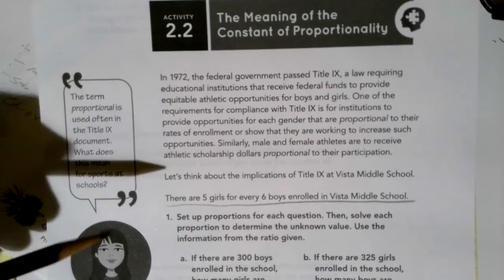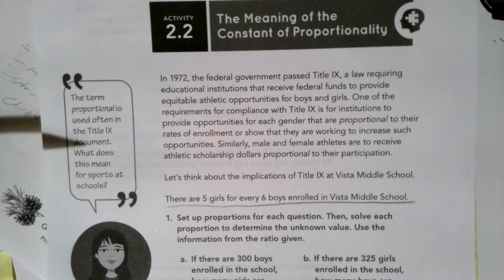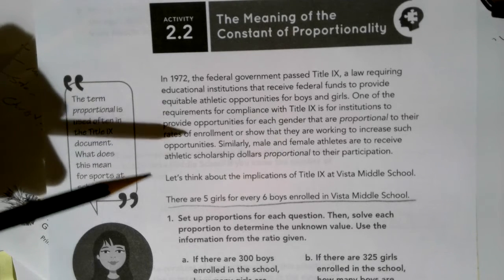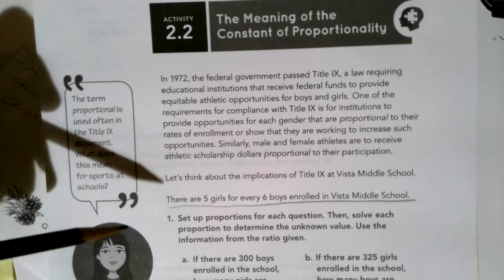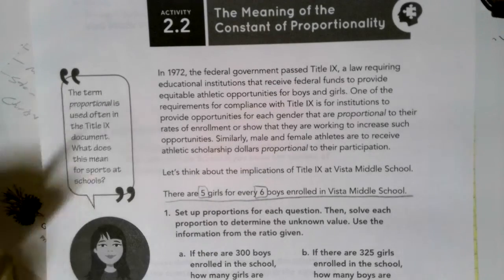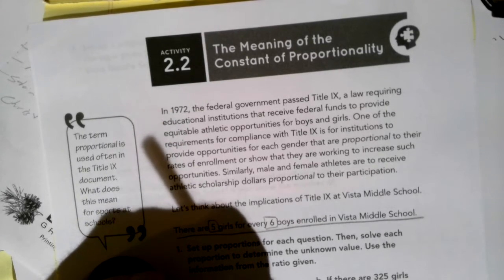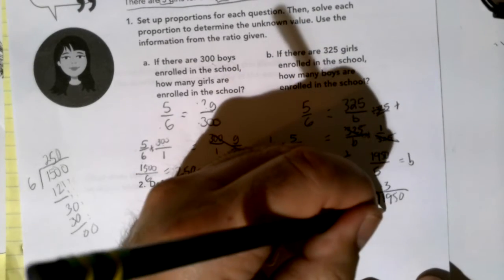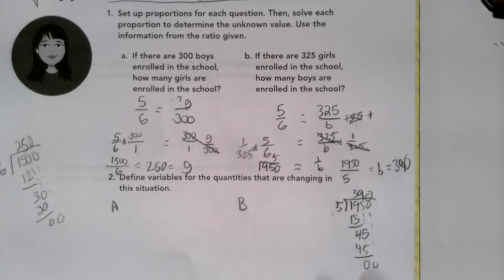Video 1 Thursday May 14 Daily Assignment Activity 2.2 Instruction